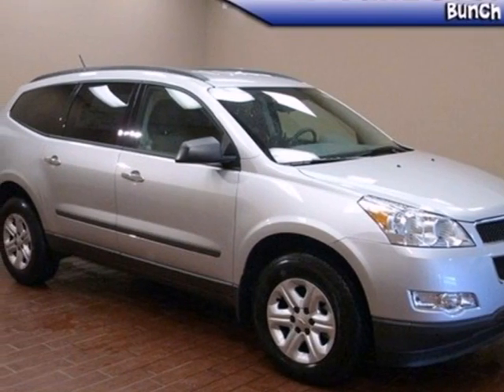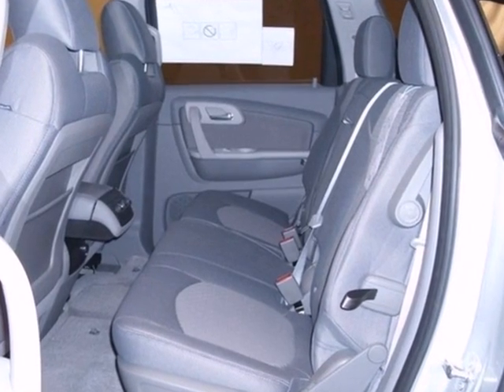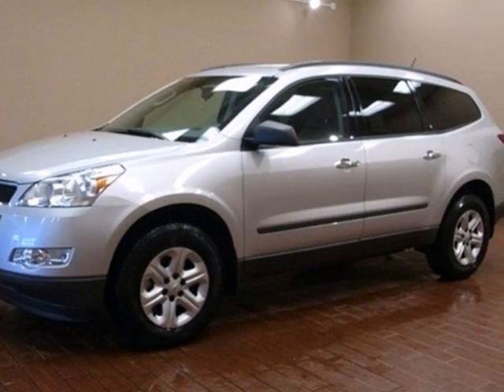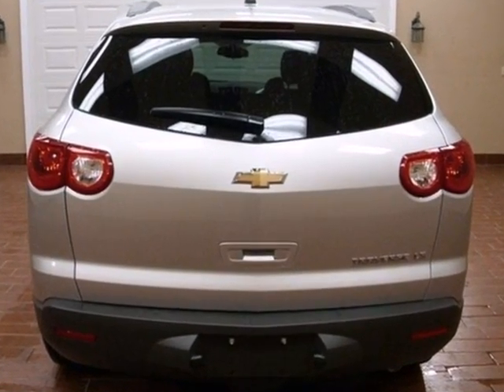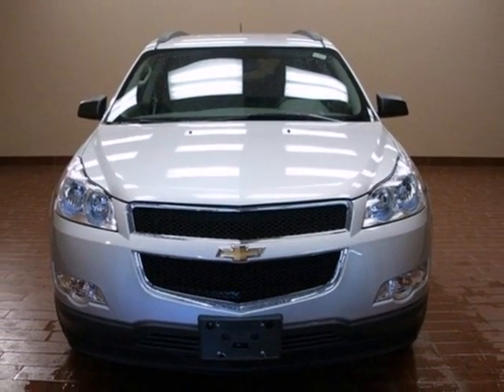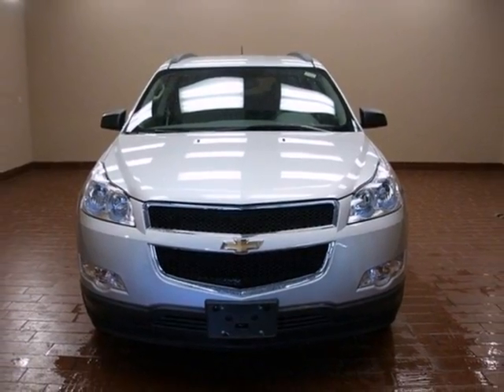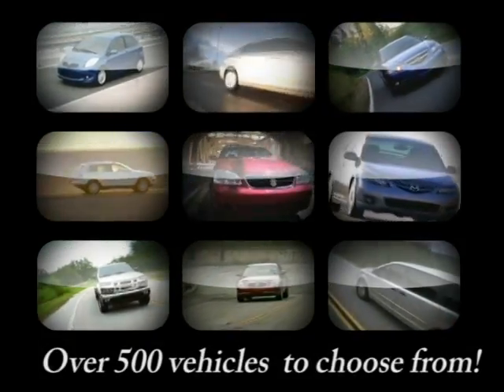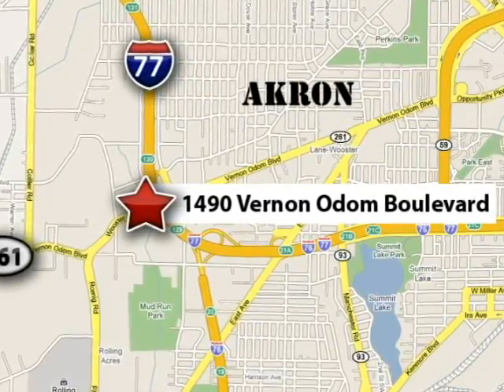2012 Chevrolet Traverse C2420 in Akron Cleveland, OH 44320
If you are looking for real value on a great new car, VanDevere Chevrolet invites you to come in and test drive this 2012 Chevrolet Traverse, stock# C2420. We are conveniently located near Akron Cleveland, OH and known for our great selection, reliability and quality. Come take a look at this 2012 Chevrolet Traverse today.

VanDevere Chevrolet
1490 Vernon Odom Blvd
Akron Cleveland OH, 44320

Our service hours are:

7:30 am - 6:00 pm Monday, Tuesday, Wednesday and Friday

7:30 am - 8:00 pm on Thursday

8:00 am - 12:00 pm on Saturday